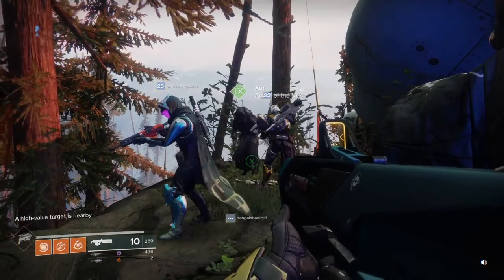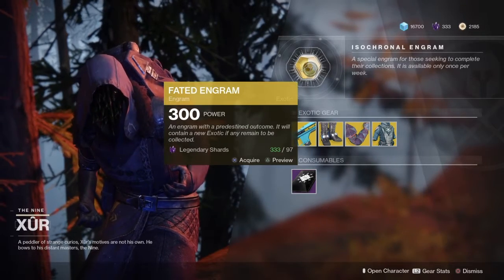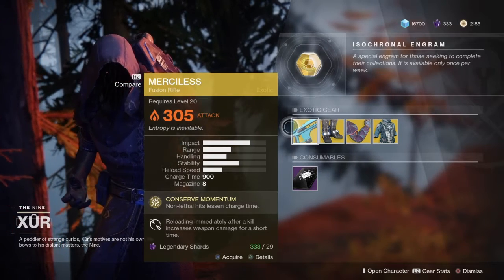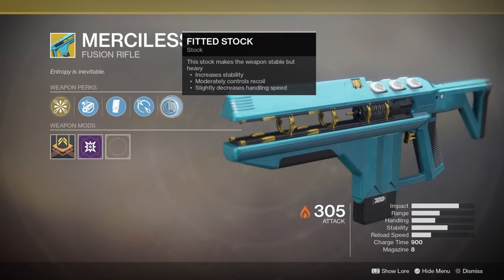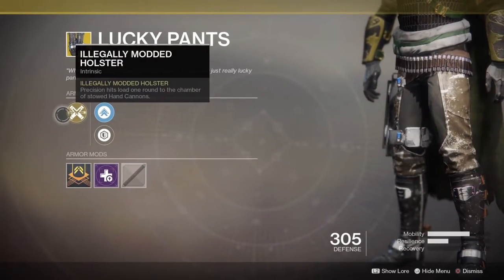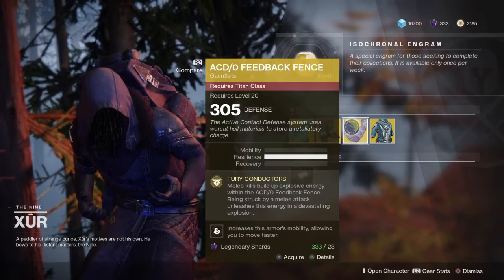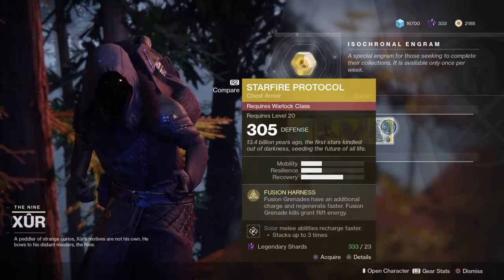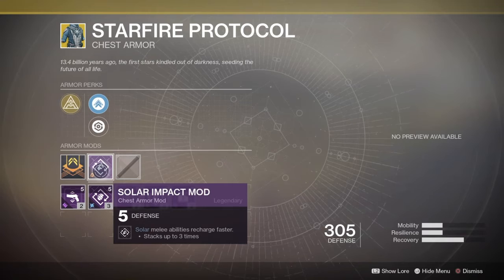Destiny 2 - Xur location for 2/16/18!!!